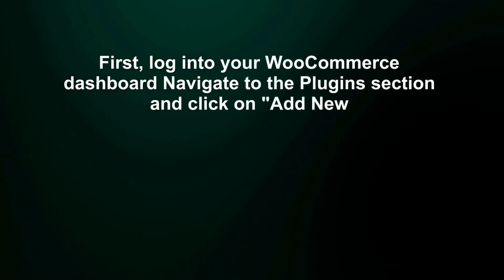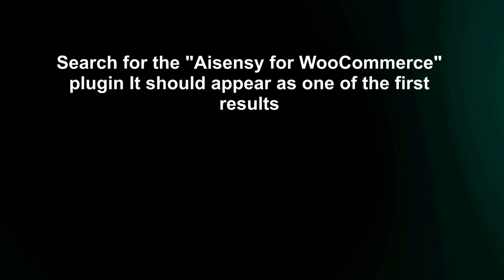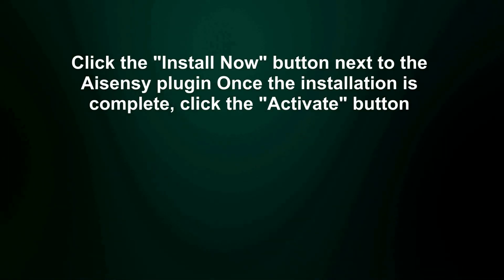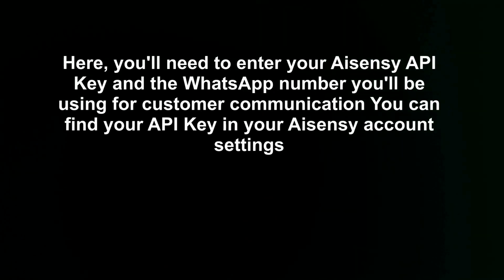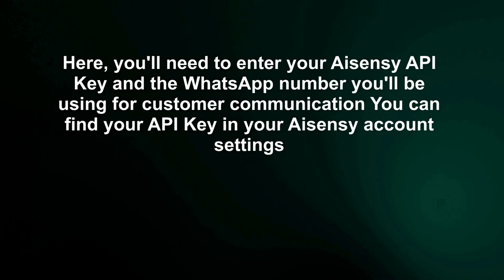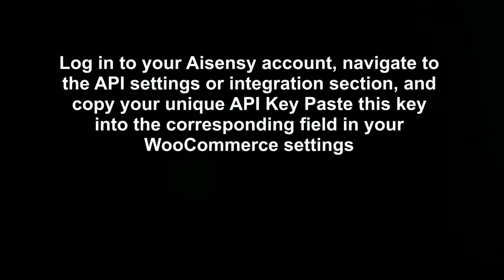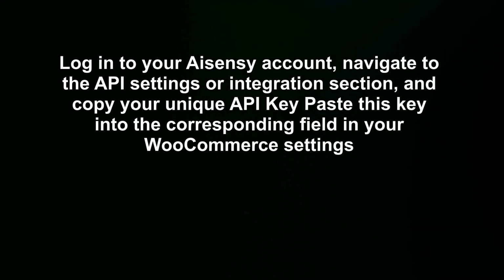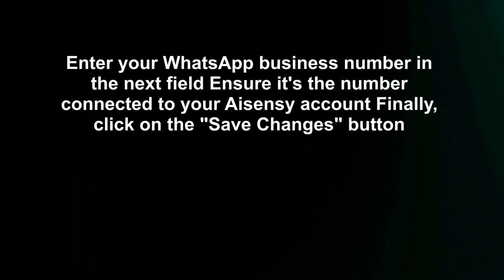How to Connect Woocommerce with Aisensy - GUIDE!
How to Connect Woocommerce with Aisensy illustrates the steps to integrate your WooCommerce store with Aisensy, streamlining order updates and customer communication. Linking these platforms enables automated notifications, personalized offers, and direct support via WhatsApp, improving the customer experience and driving repeat business. Sync your e-commerce shop and chat platform for effortless customer relations.

00:00 Intro
00:14 Installing the Aisensy Plugin
00:32 Accessing Aisensy Settings
00:41 Configuring API Key and WhatsApp Number
01:03 Successful Integration